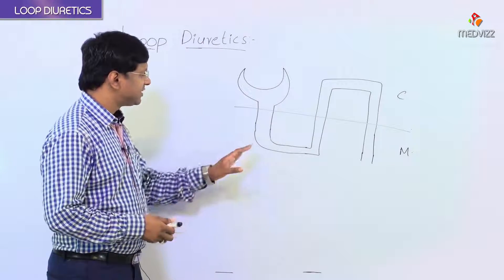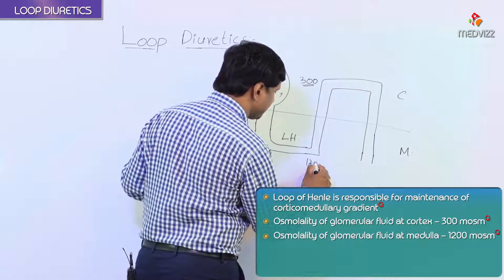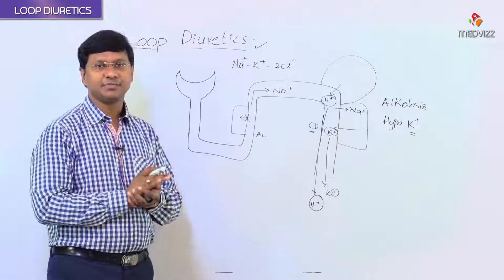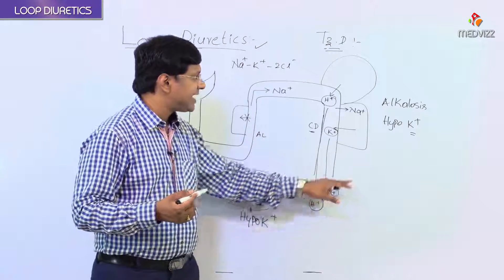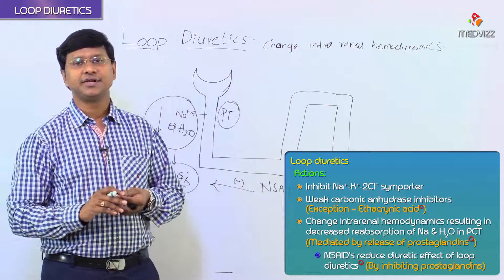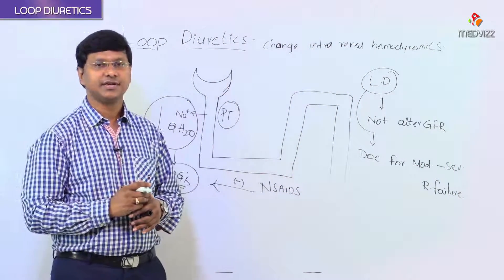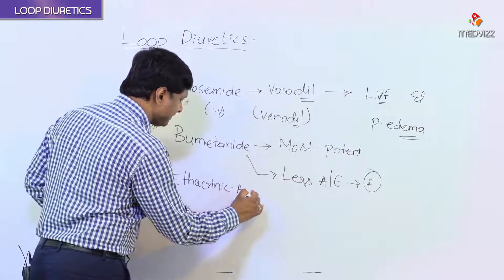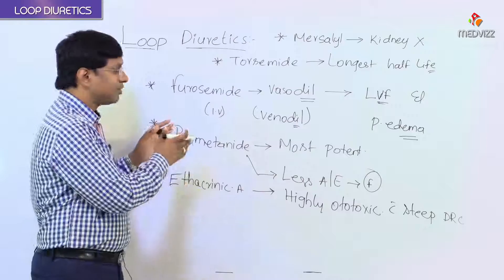9.Loop Diuretics Part 1 -Renal Pharmacology